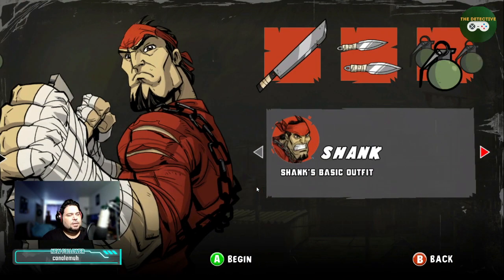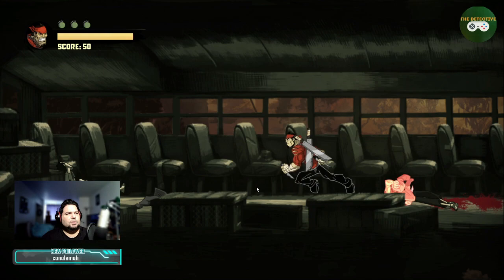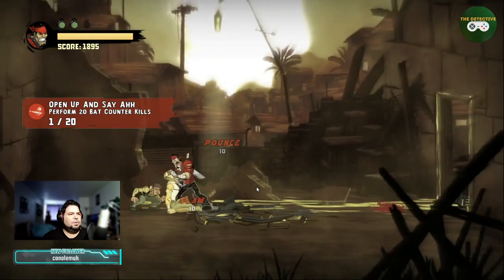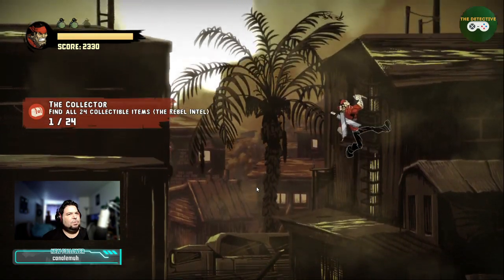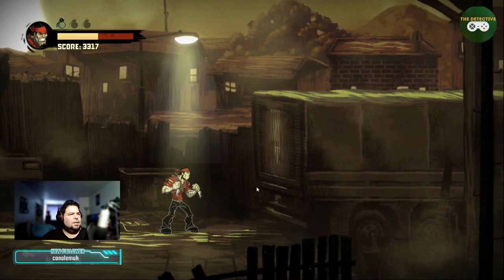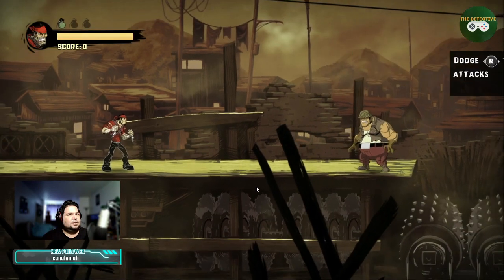Steam Backlog Series: Shank 2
Check out the first 10 minutes of Shank 2. This is the next game of the Steam Backlog Series.

This series has me going through my Steam back log and streaming each game for about an hour. I have hundreds of games I've collected over the years through purchases, Humble Bundles and giveaways that I've never played and some that I have.

The fan-favorite 2D brawler is back as ex-mob hit man Shank returns to action in Shank 2. With those closest to him under attack, Shank is once again forced on the offensive. Now he must put his trusty arsenal of handguns, shotguns, automatic weapons, chainsaws, machetes, grenades, plus all-new weaponry and moves to use in order to protect those close to him. The original game set a new standard for its visual style and Shank 2 raises the bar. Shank 2 expands on the original game’s amazing combat system to redefine the 2D side-scrolling brawler.

KEY FEATURES
- Multi-Weapon Combat System: With a brand new redesigned weapon system, take on smarter and greater variety of goons and bigger, badder bosses with new weapon combos and new counter moves that let you use enemies’ weapons against them!

- It Takes More than One to Survive: Team up with a friend to put a thrashing on hordes of goons in this all-new and incredibly fun arcade-style co-op survival mode. Teamwork is essential to surviving waves of increasing tenacious enemies!

- Rich Environments: Look for opportunities to bring down ceilings, explode barrels, hurl crates, and explore surroundings to find new in-game unlockables!

- Stunning Visuals: Shank 2 draws you into the action with a stunning visual style that sets a new benchmark in 2D brawlers.

Music was produced in Magix Music Jam for Win10 or from Dark Fantasy Studio's Imagine album.